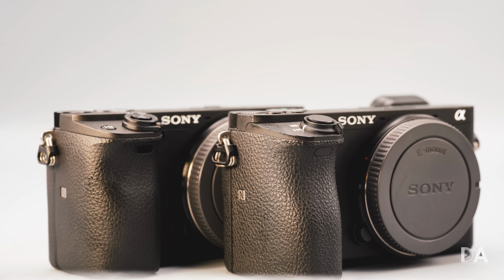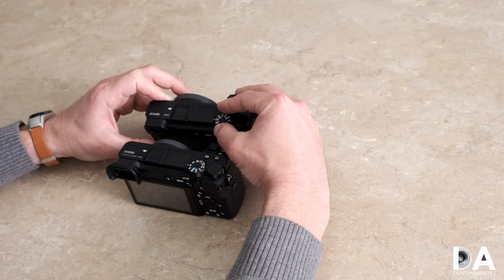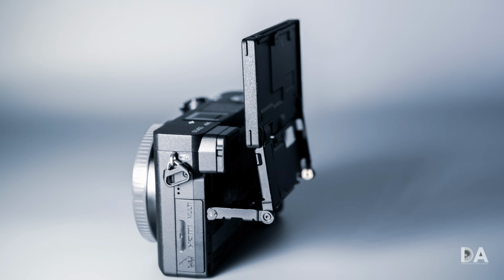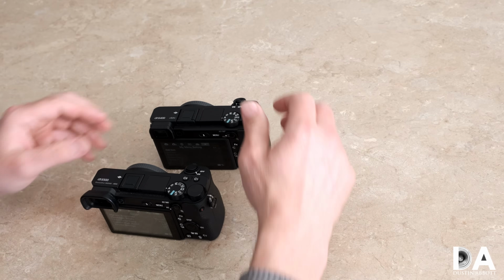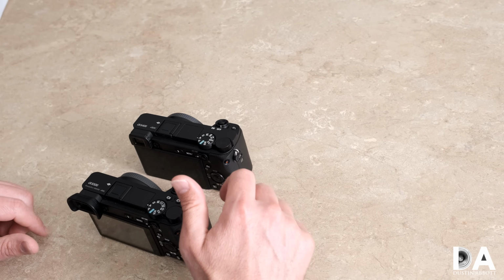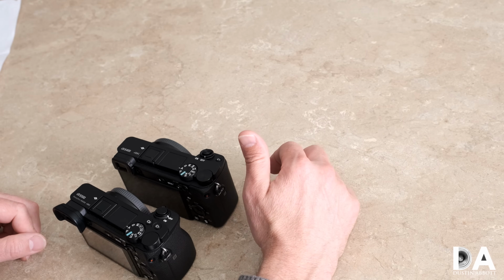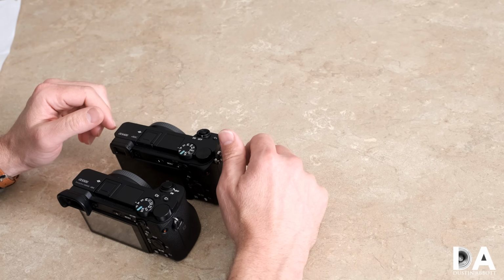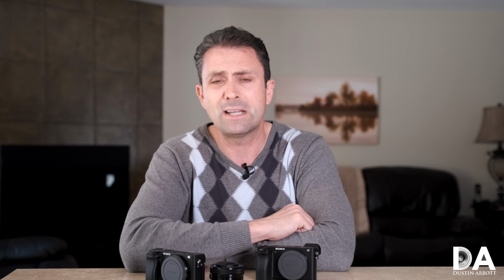Sony a6400 Overview and a6500 Comparison | 4K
NOTE: The eyecup is not a new design - I just missed the eyecup in the box!  Thanks to those who set me straight!! | Sony a6400 Overview and a6500 Comparison | Join photographer Dustin Abbott for a first look at the new Sony a6400 APS-C mirrorless camera along with some comparisons to the Sony a6500.